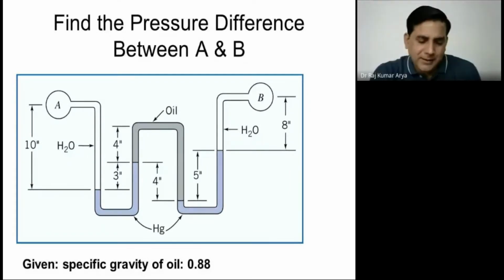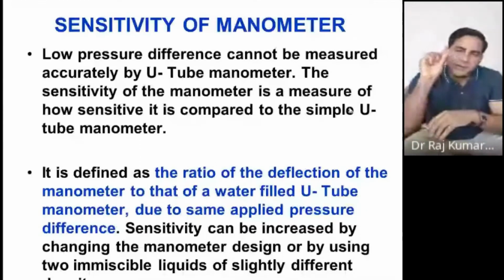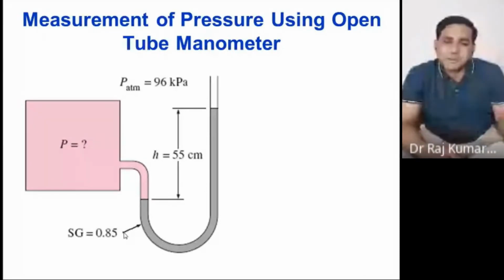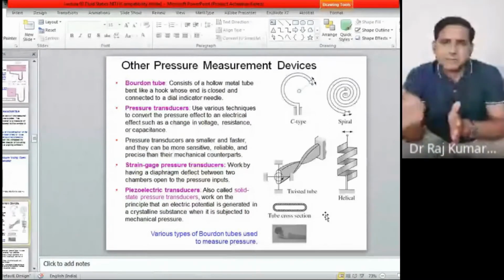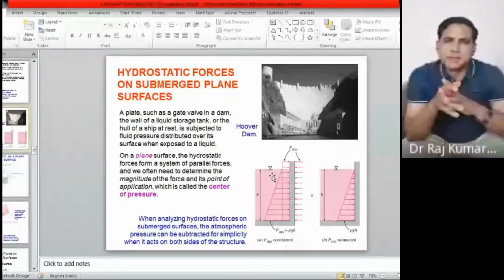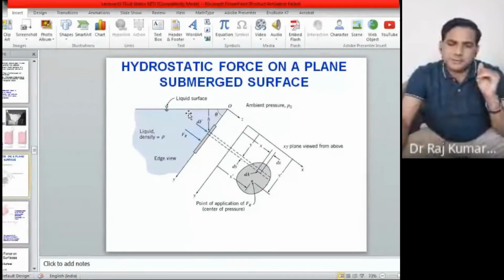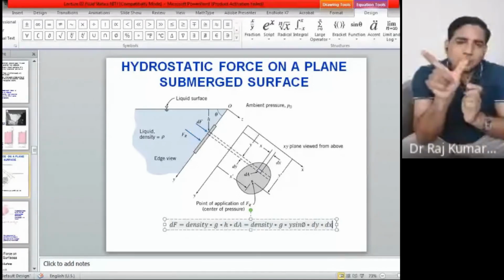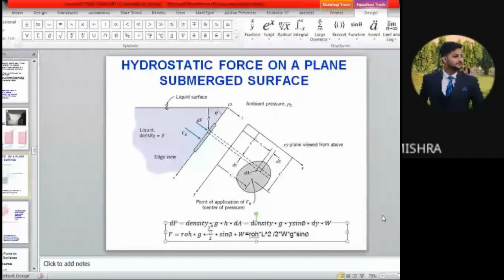Fluid Mechanics - Fluid Statics Part 04